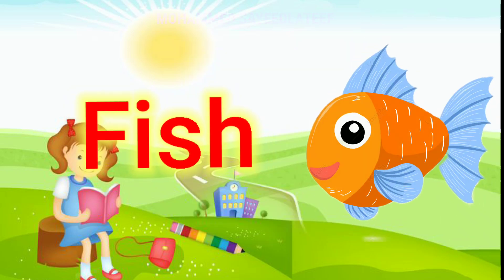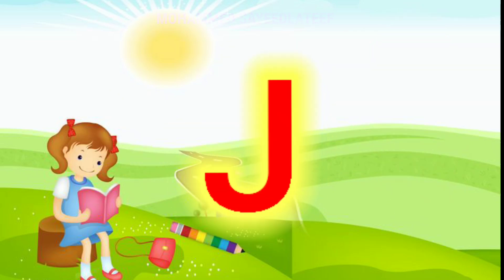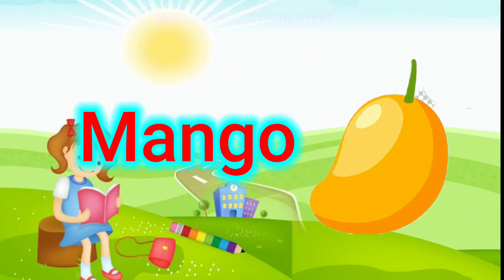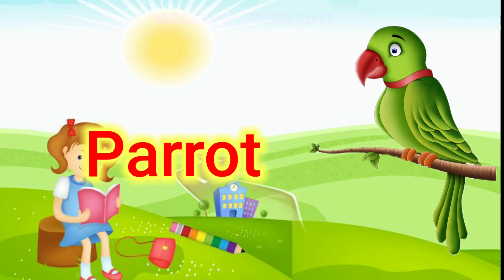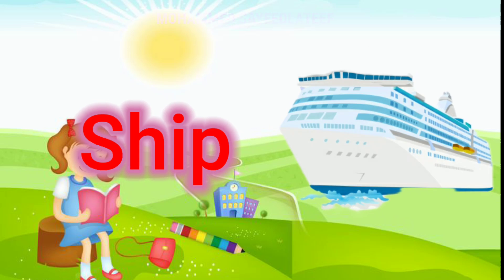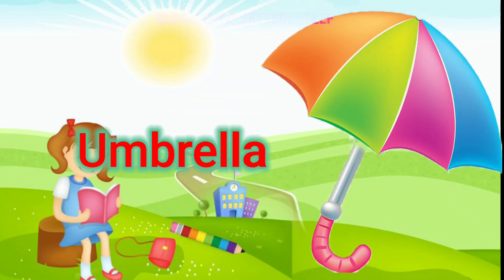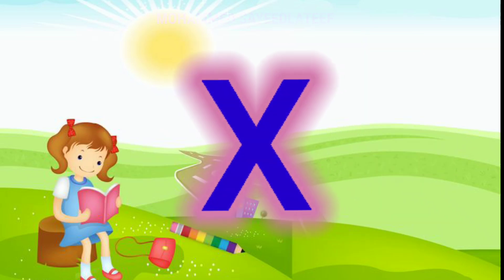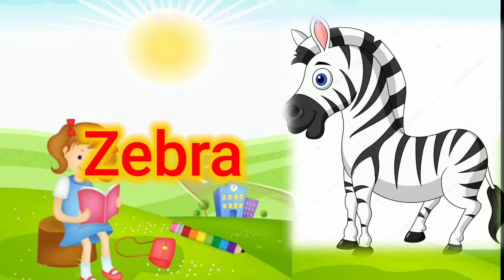phonics song with two words, A for Apple,ABC Alphabet#abcd